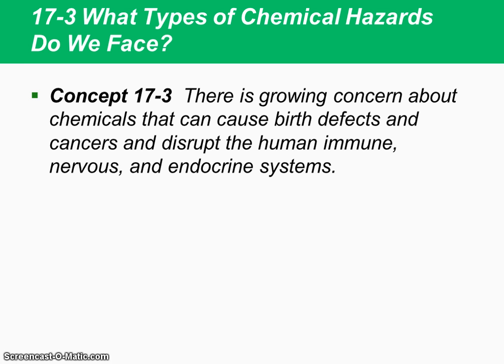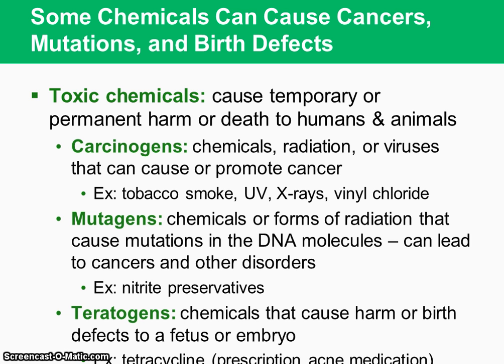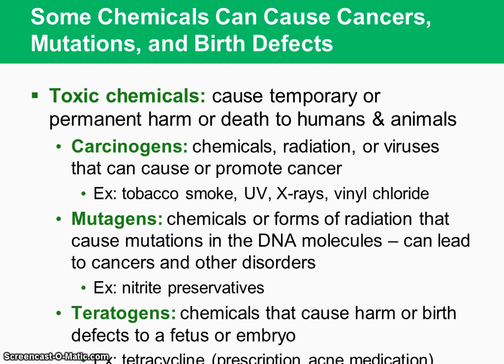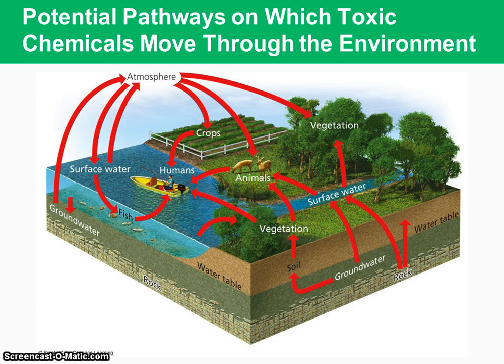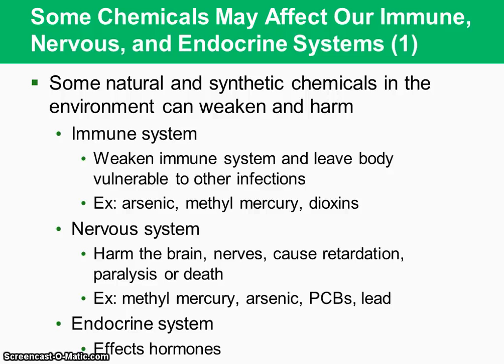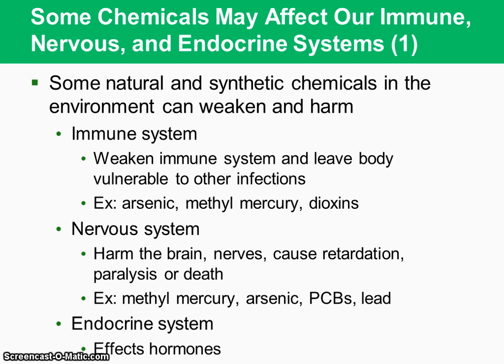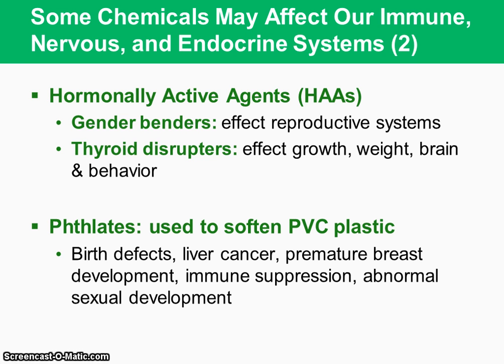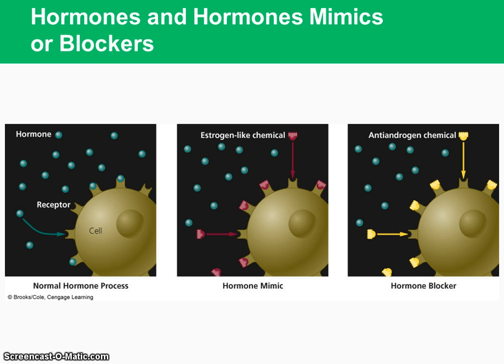17_3_Chemical Risks